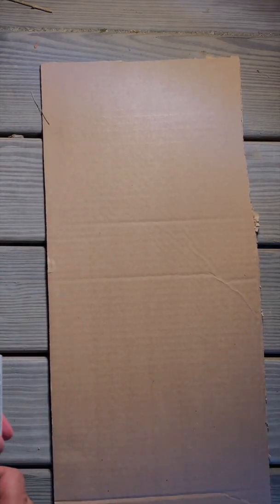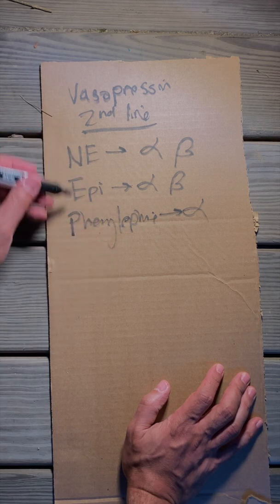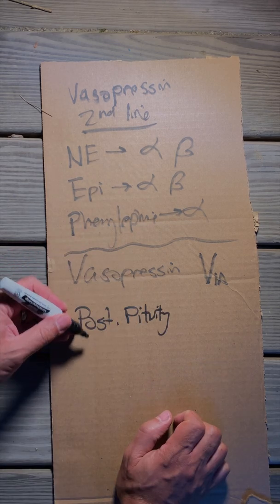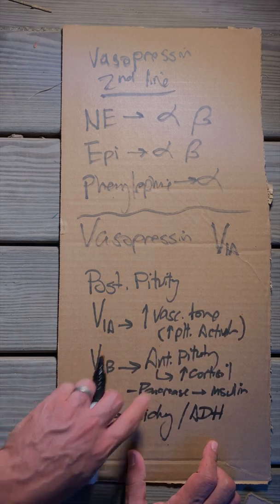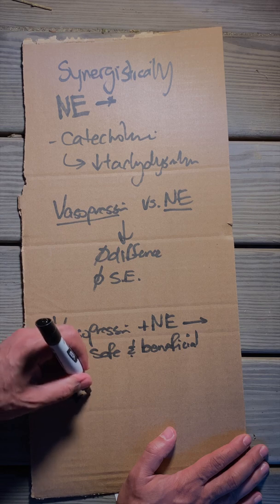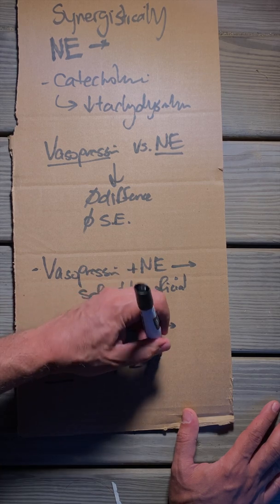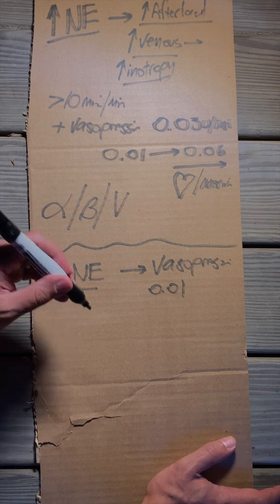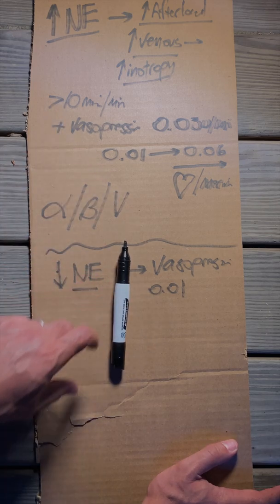VASOPRESSIN: IT'S GOOD TO BE SECOND BEST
VASOPRESSIN: IT'S GOOD TO BE SECOND BEST // On the last CritBits we talked about why phenylephrine is kinda meh. Today, we move on and talk about the endogenous hormone vasopressin which has multiple effects in our bodies. We'll focus on why its a great vasopressor, especially in combination with norepinephrine.

Watch this video to better understand vasopressin's role as a second-line agent in shock